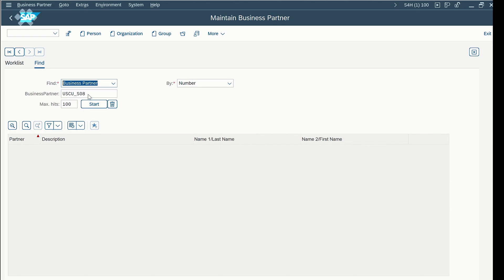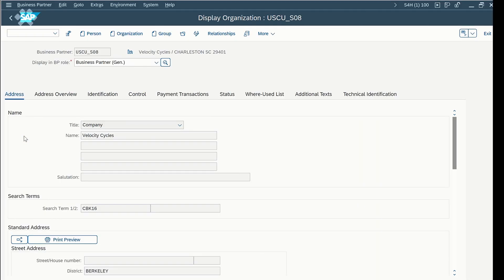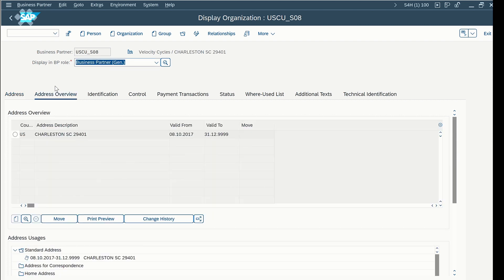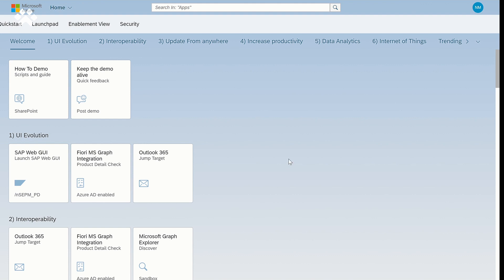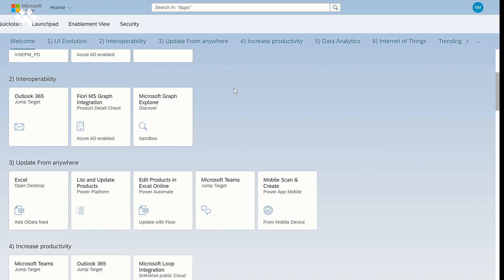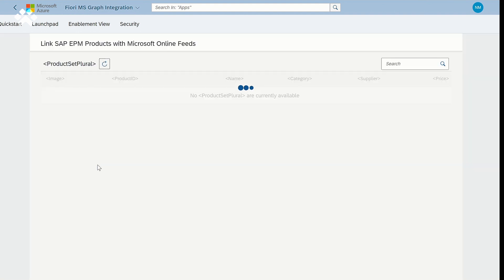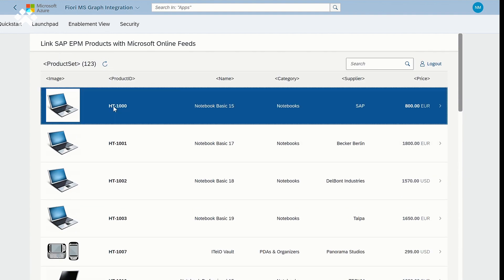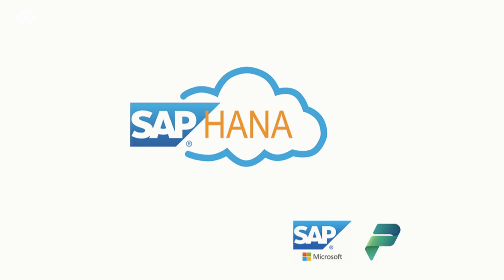SAP - What is it? With Holger Bruchelt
What is SAP, we have all heard of it but what is it really? It runs 97% of the world’s business and here Holger discusses what it is, how to handle your most important data and why you would want to integrate with the Microsoft Power Platform.